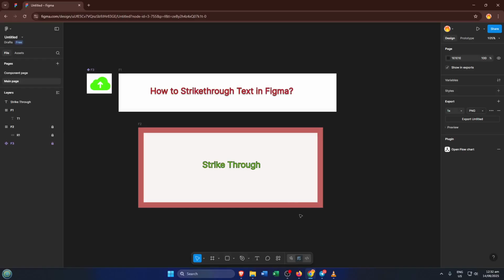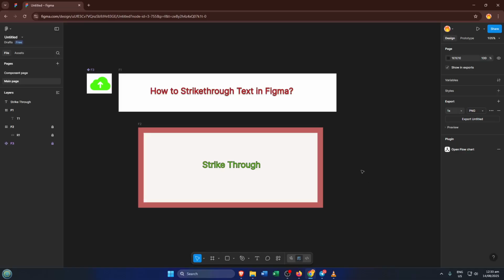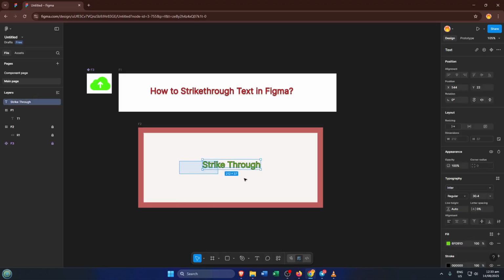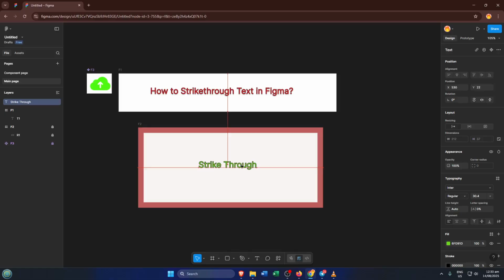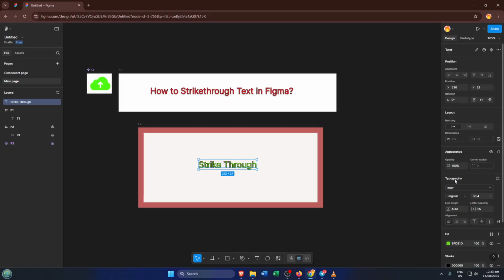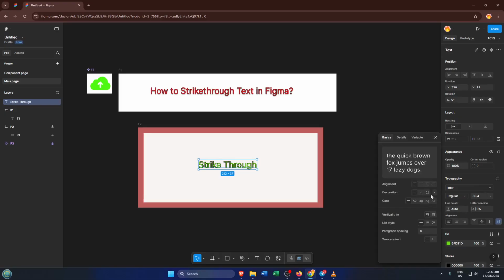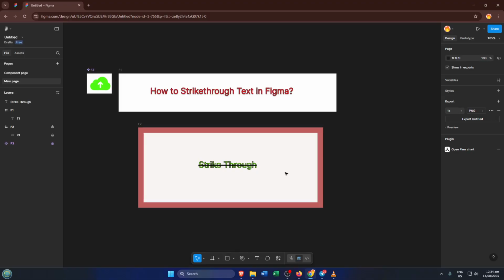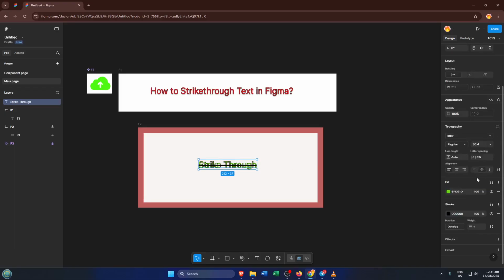How To Strikethrough Text using Figma (Updated 2026 Guide)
Learn how to strikethrough Text using Figma with a clear, beginner-friendly walkthrough. This tutorial explains the essential tools, settings, and steps you need to complete the process efficiently while keeping your Figma workflow organized.